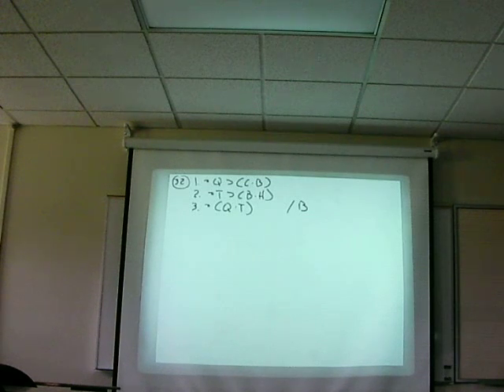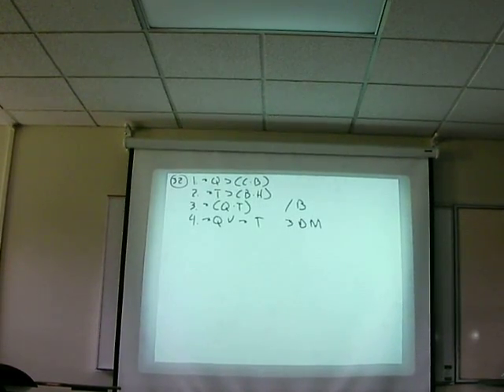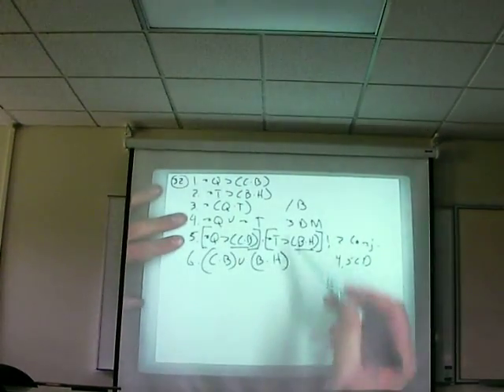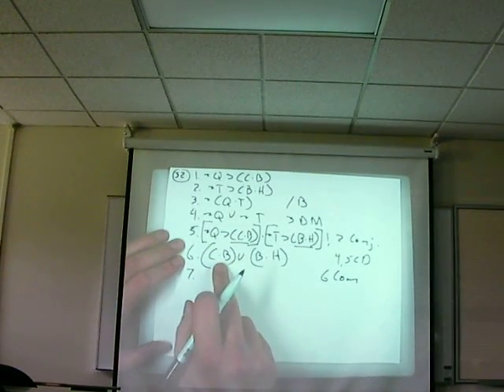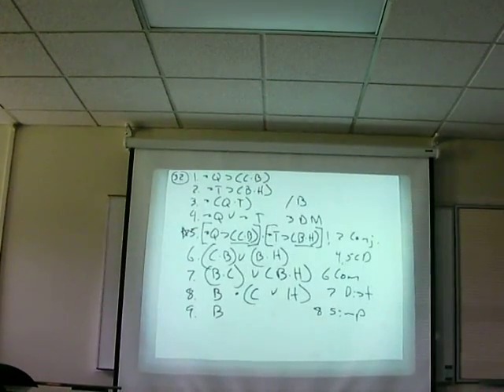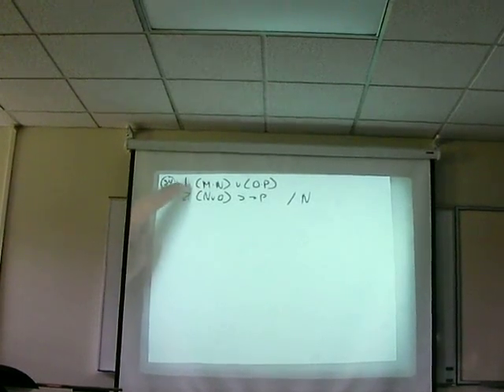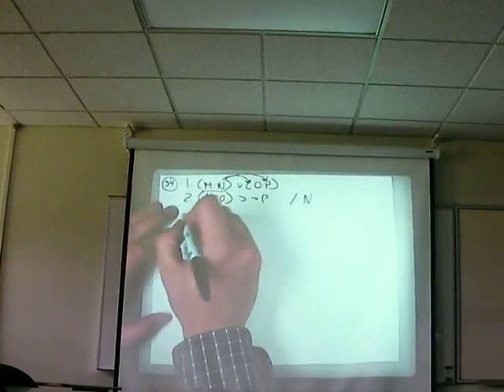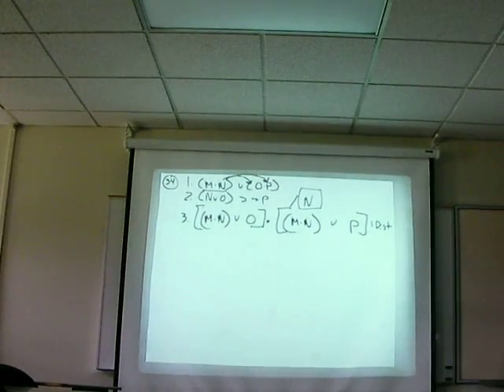7 3 Ex 3 Part 4